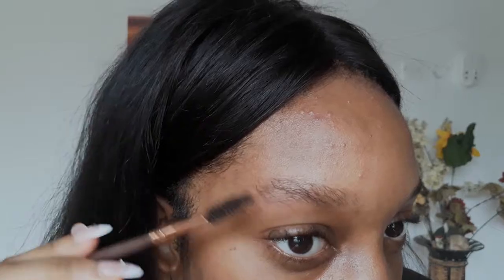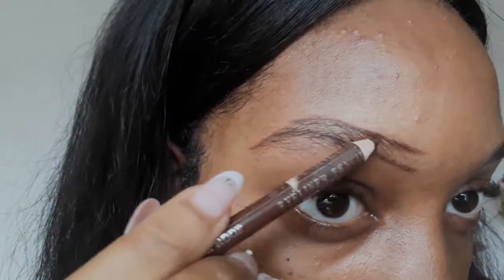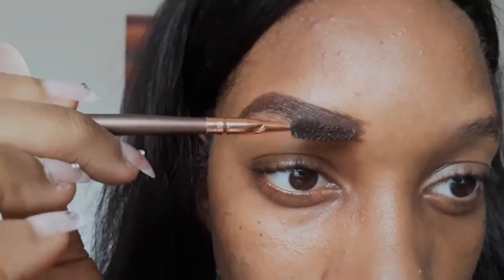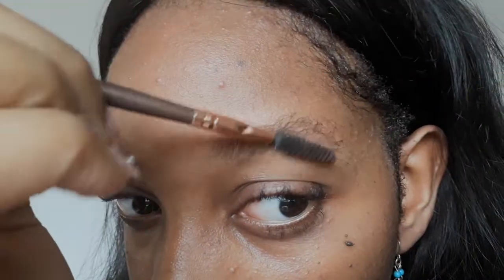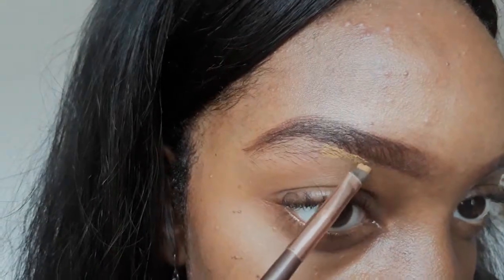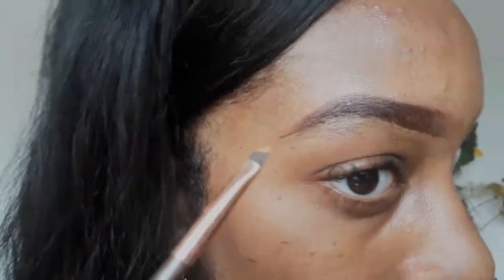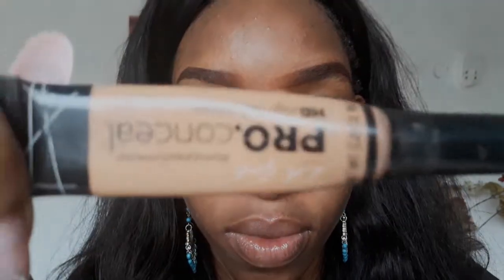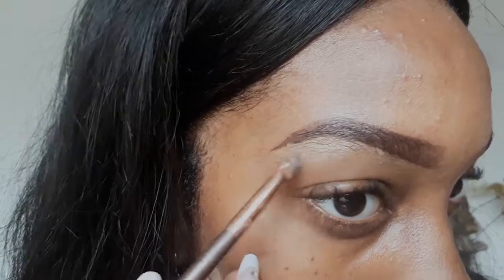HOW TO: FLEEK BROWS WITHOUT CARVING THEM FIRST!!! | WiniClaire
Even though your brows are bushy or unshaped, you can still slay those brows by doing this simple step...